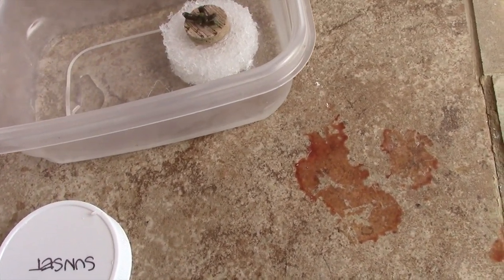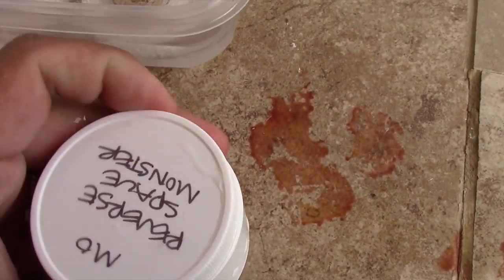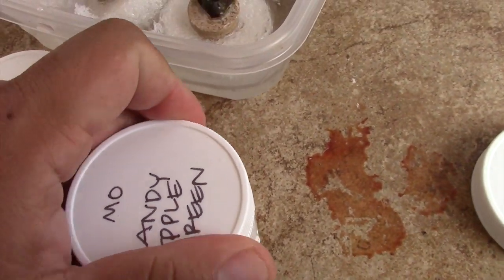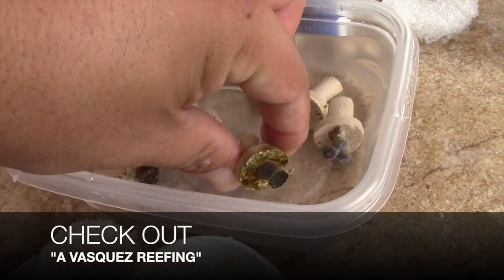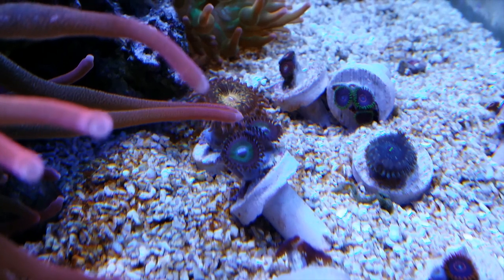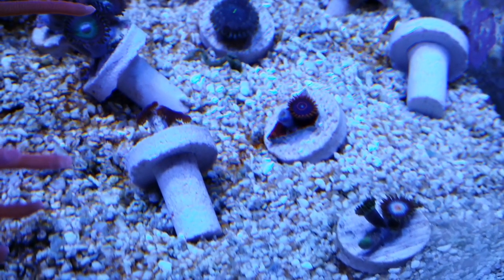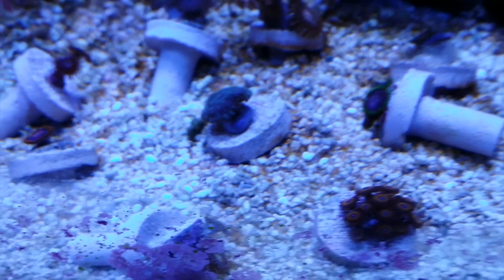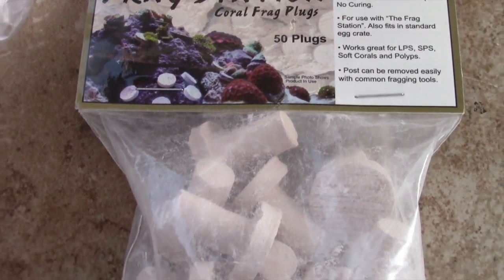WHERE TO BUY ONLINE CORAL ORDER EXPERIENCE FROM ZOANTHIDS.COM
For most Reefers who love coral, but are not located by the ocean, the internet is a good place to look. I most definitely recommend ordering from them for high end ZOAS/PALYs.  Shipping was among the best I have seen, and communication was great. Emails where answered quickly and they even picekd up the phone!
UPDATE OF THE 120G/34G CORAL REEF TANKS!